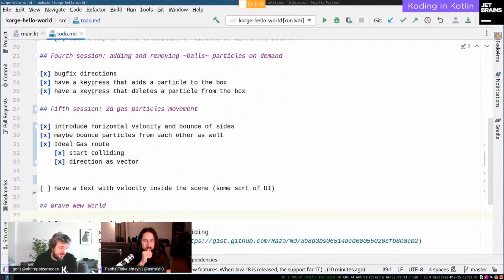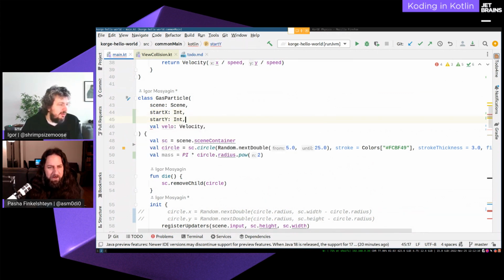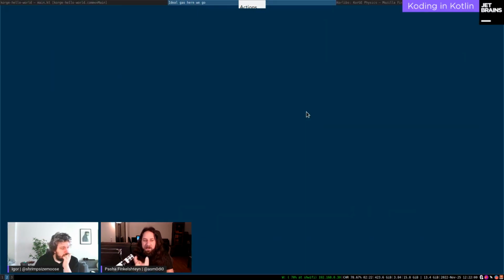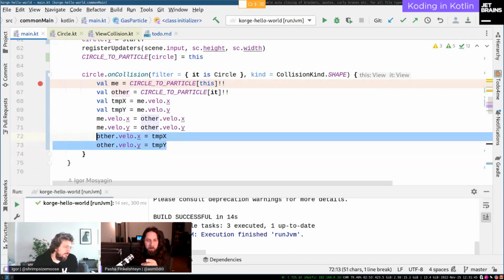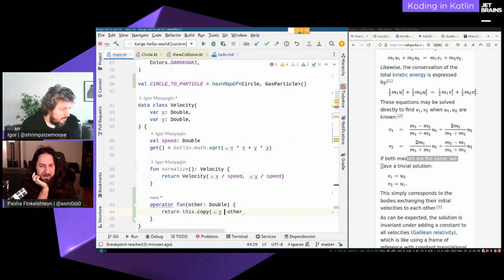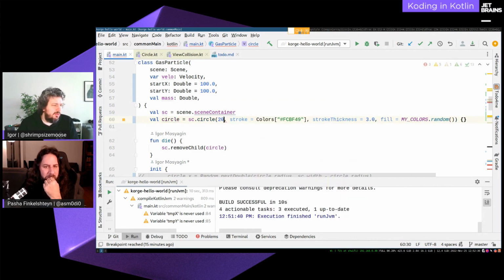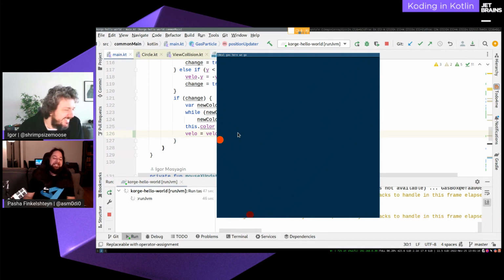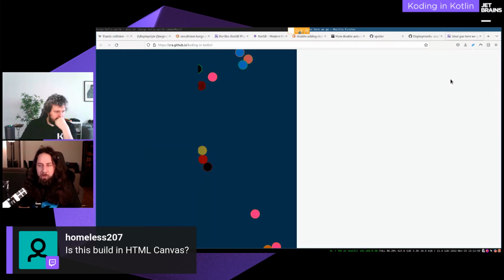Koding in Kotlin: KorGE. Part 6: Fixing For the Best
In this episode of Koding in Kotlin:KorGE

We tried to fix what was not fixed the last time: collision trajectory. Igor found an algorithm on Wikipedia and implemented it! Collision even started looking better, but… still incorrect. It turns out one can't just use 2 1-dimensional vector change formulas to replace 1 2-dimensional… Well, at least now we can see perfect elastic collisions between particles and 95% perfect collisions between particles and walls!

00:00 Intro and recap. Planning what have we done wrong last time, what are we going to do this time
03:30 Adding mass to our gas particles
22:20 Okay, we really have to have hashmaps it seems
32:40 Making 1D collisions
37:00 Pretending 2D collisions is just two 1D collisions (also writing terrible code)
57:45 Adding sticky walls so that particles slow down on collision with them
01:05:02 Realizing our collisions are still wrong and constructing counter-example
01:10:50 Wrapping up and discussing differences between JS and Kotlin implementation